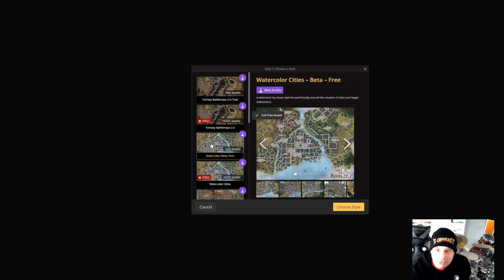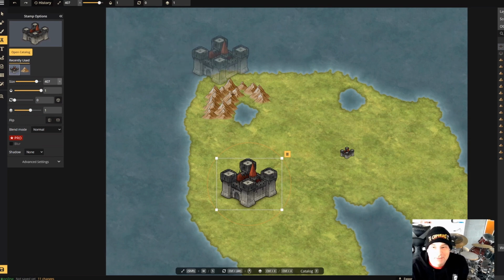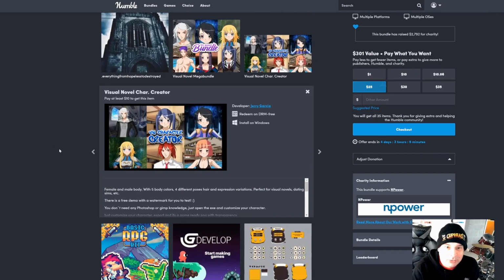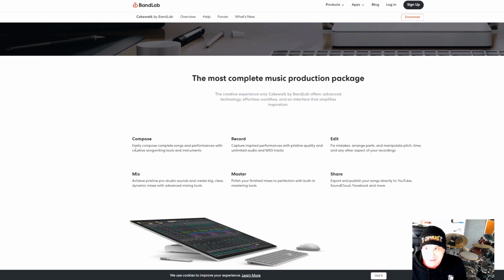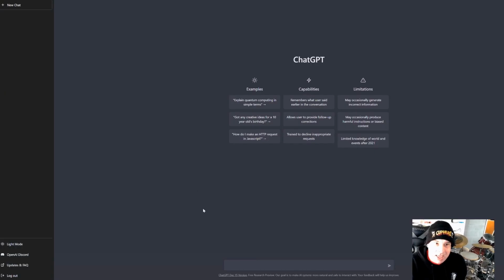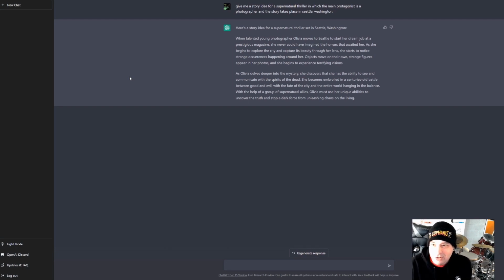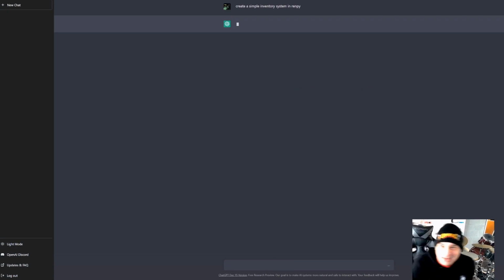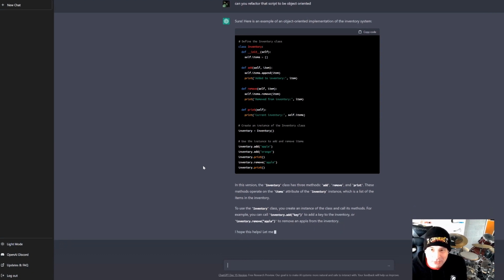FREE and CHEAP Assets and Resources for Ren'Py and Visual Novel Designers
In this video, I show you some of the resources that I use to get free and cheap assets for my Ren'Py visual novel projects.

Links:
Inkarnate for overworld maps:

Itch.io for buying and selling visual novels and game assets